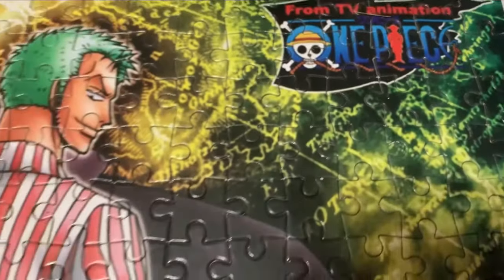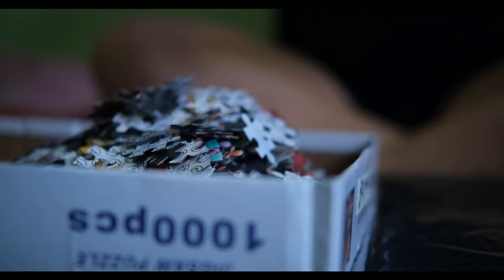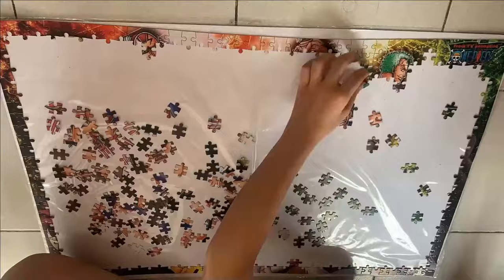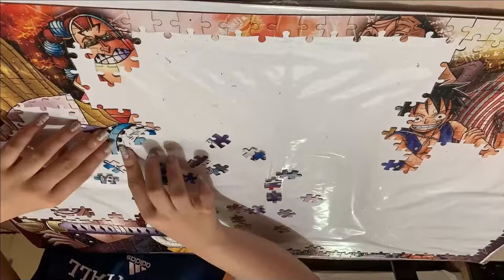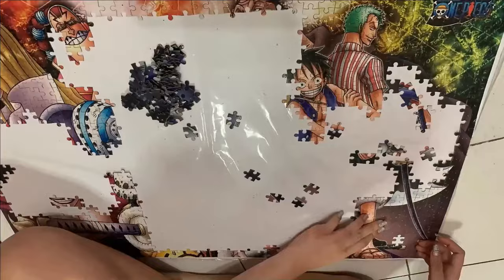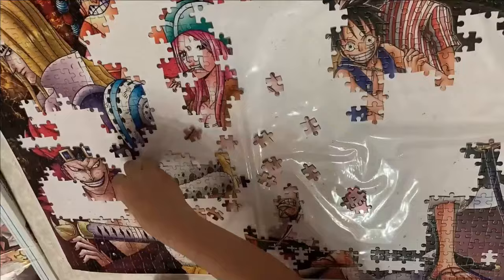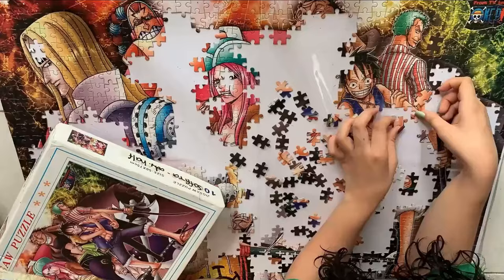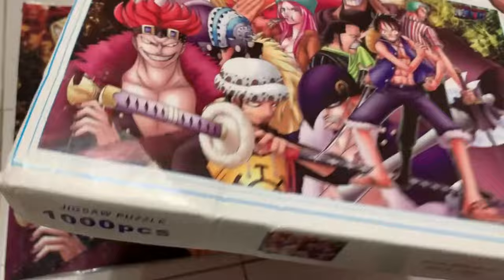1000pc One Piece Jigsaw Puzzle // Worst Generation - Philippines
Hey ya'll it's Fiya here!
In this video I'll show you the timelapse of how I completed the 1000-pieces One Piece Puzzle and added some tips. The characters in the puzzle are the 11-rookie pirates of the Worst Generation (Luffy, Zoro, Law, Bonney,Hawkins, Appo, Eustass Kid, Bege, X Drake, Killer, and Urouge).

I already have this puzzle since May 2020 but as I said I have a lot of school works before and now that I'm on a social media detox (still) I took some time to finish this puzzle. The total time completion is around 6hours more or less.

PS. I increase the speed of the video by 2x in the last part, if  it is fast for you and can't understand the words, you can change the settings of the video and slow it up to (xO.50) if you're at the last part only. Hehe :) Enjoy and have a nice day!

Tips:
*You can use Illustration Board as Puzzle Mat so you can lift and move the puzzle wherever you feel comfortable in completing it.
*You can separate the edges of the puzzle and start by the frame in connecting the pieces.
*Separates the pieces depending on the color and design and work part by part for you to complete the puzzle easier, faster and less hassle.

Camera Used: Iphone XR, Fujifilm XT30

Special Thanks to:
My Family (Ate Steff, Mama, Papa and Kuya Keiffer) for keepin-up with my kaartehan.

and to YOU, who’s still reading this, I love you! Salamat sa support, as in. Thanks for even just for opening this description box, hehe.

Message me with your honest review of the video if you’re shy to comment it.
SC: @soapiyaa
-Fiya.